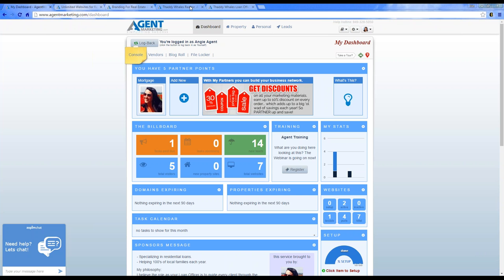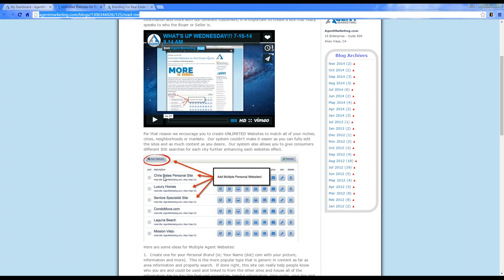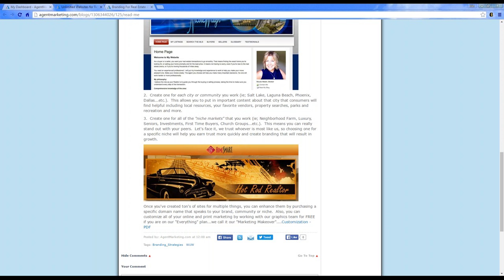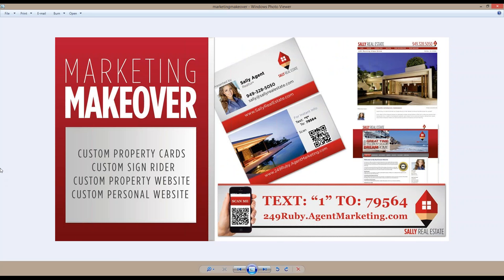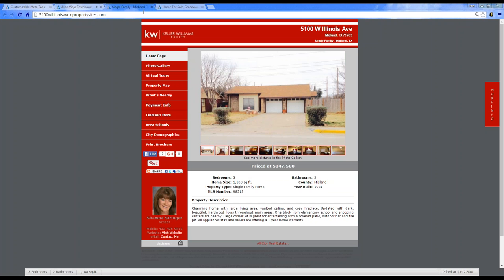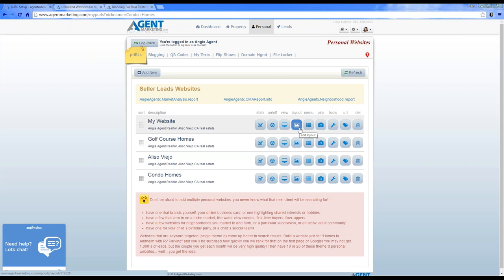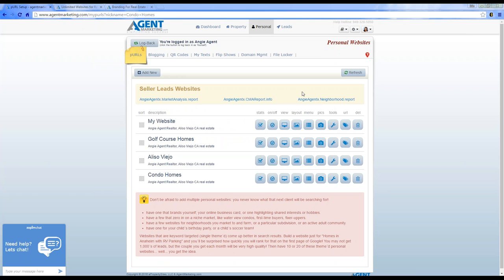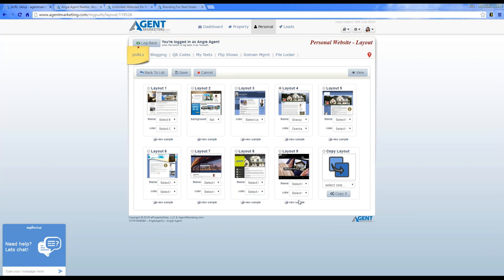3/23 Agent Training - Unlimited Websites with Branding